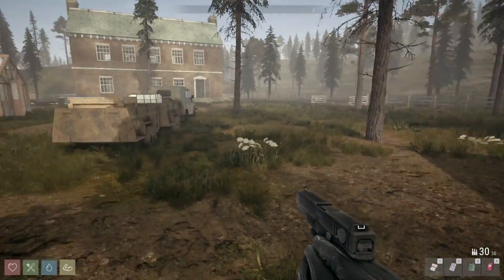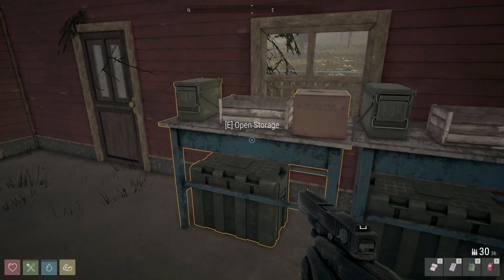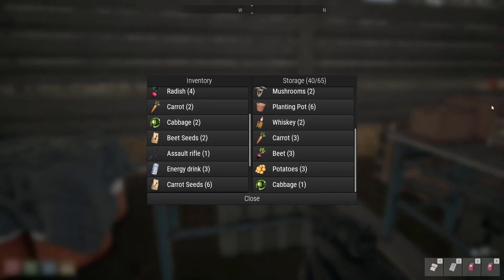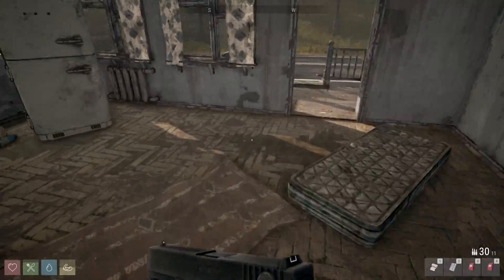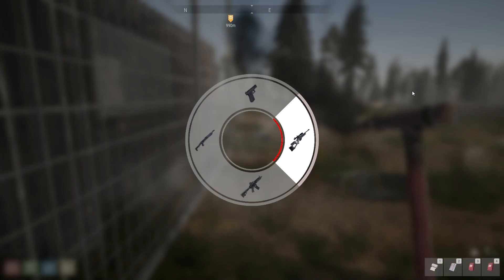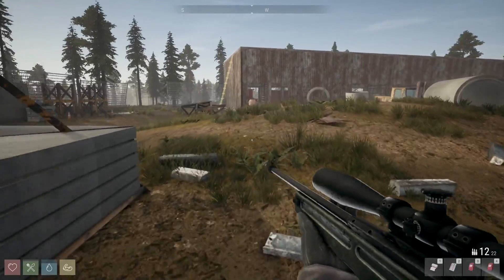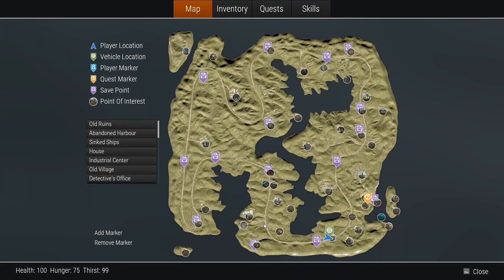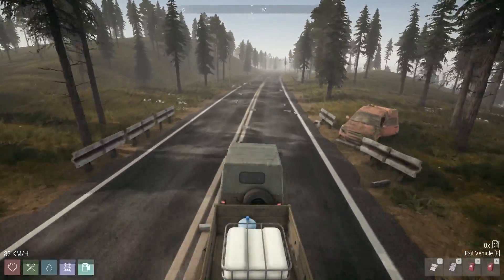Hot Zone | Withstand Survival Gameplay | EP8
Withstand Gameplay Let's Play - Play as journalist who arrived to unknown island to reveal all the mysteries and find information about secret government experiments. Explore beautiful and dangerous open world. Try to survive, fight enemies, craft new objects and complete quests to reveal what happened.